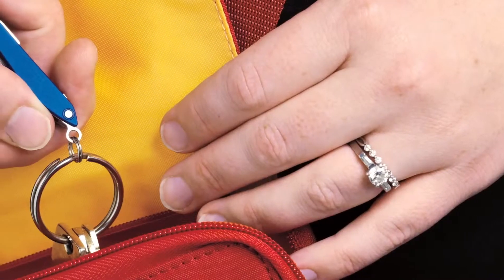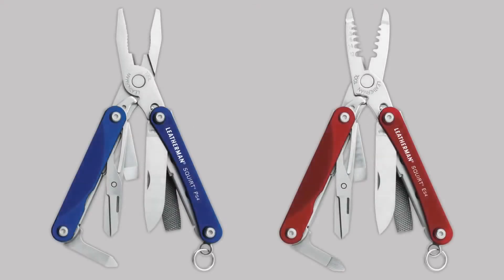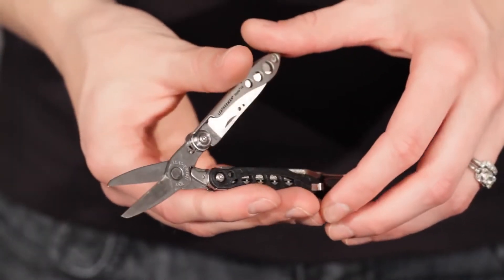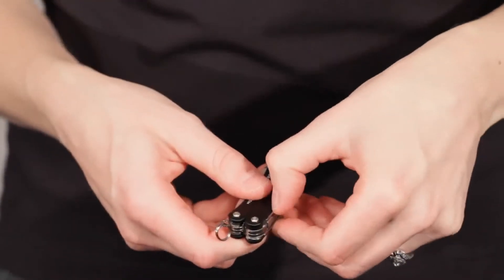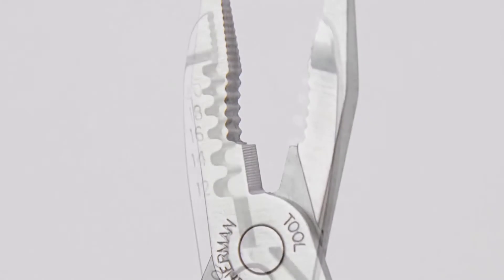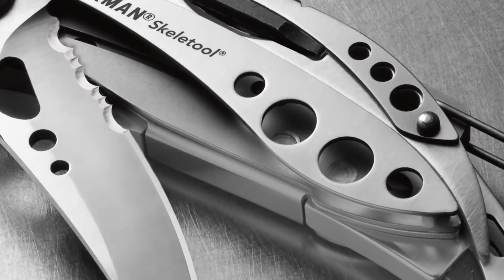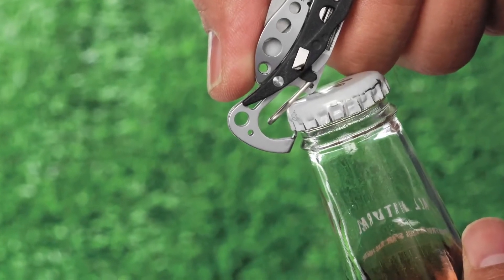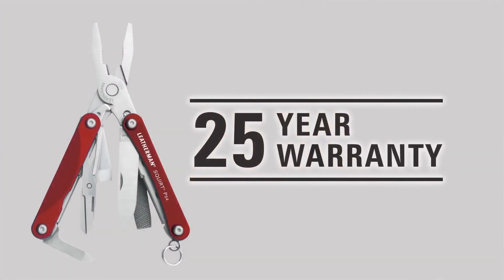Leatherman 2010 Keychain Multi-tools